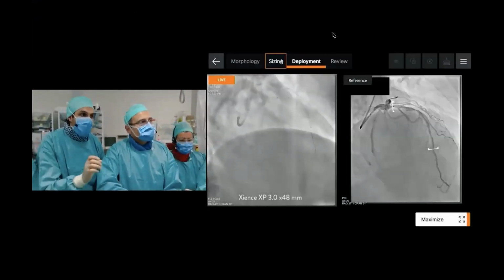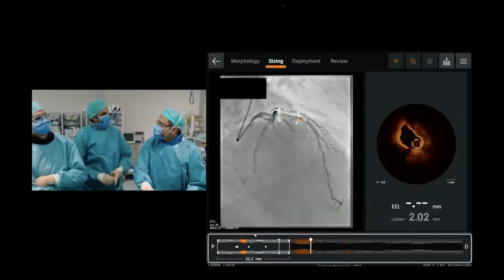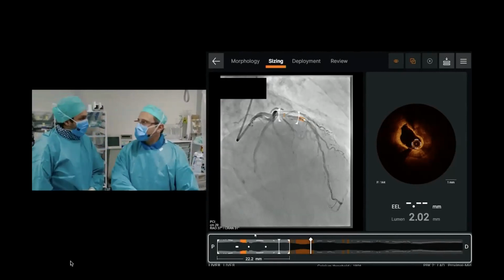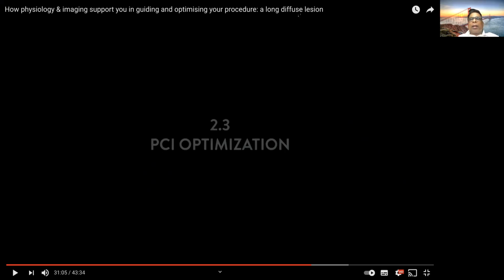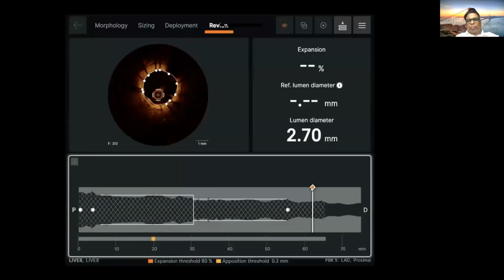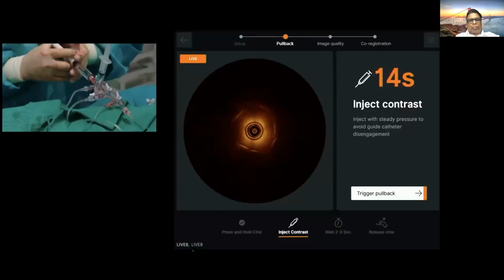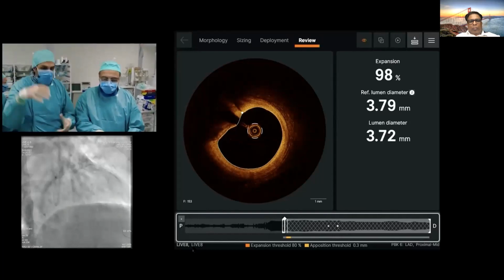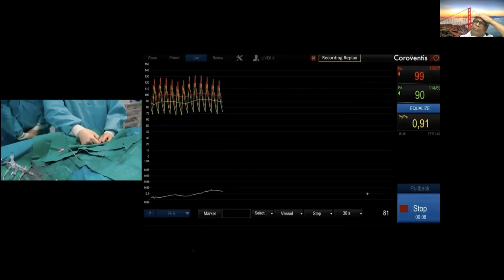MLD MAX OCT ULTREON 1.0 angioplasty 2021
new software in abott oct catheter ultreon 1.0